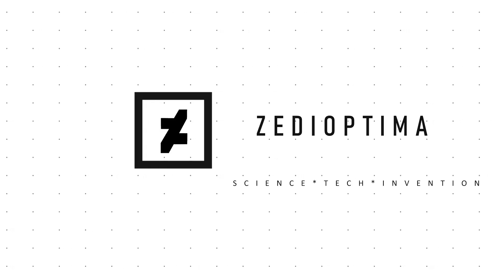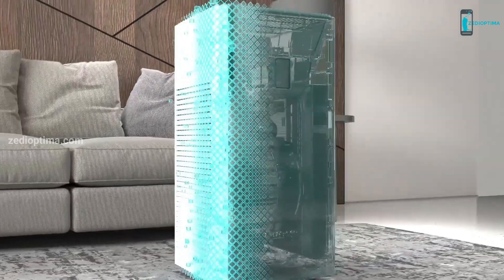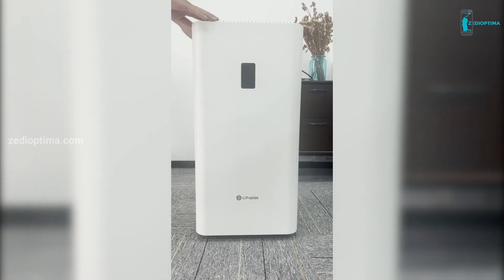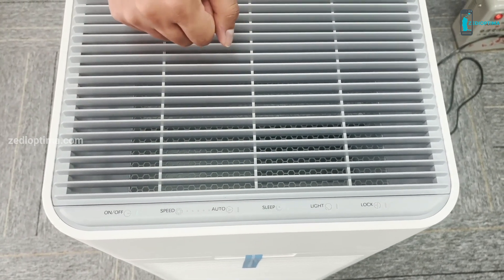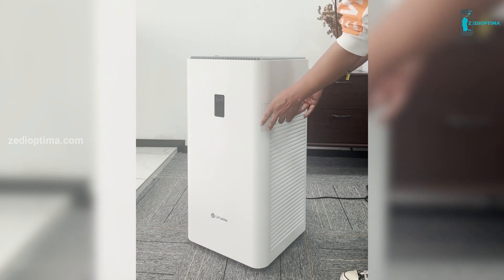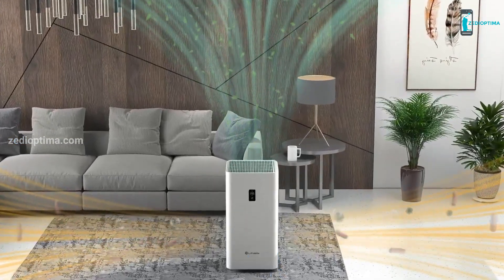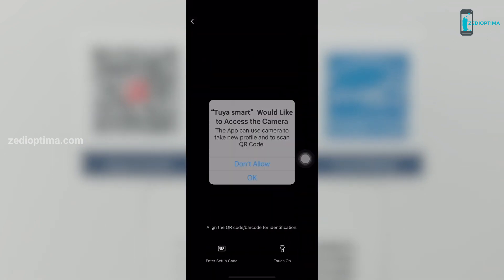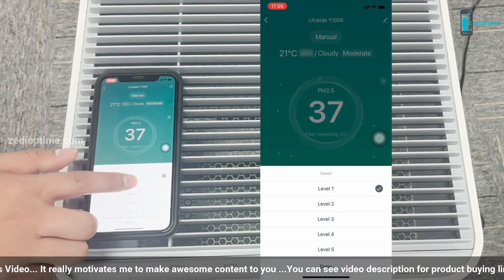Lifubide Y1000 Review : Best Large Room Air Purifier 2024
Today we review a large room air purifier that is Lifubide Y1000 model. One of the benefits of using an air purifier rated for a room measuring 1000 sq. ft. or more is that you can use it anywhere in your home. So, let's unbox the lifubide air purifier Y1000 model and see how it works. It Comes with a sturdy cardboard box and styrofoam for safety.  Here is an instruction manual. This air purifier has 6 touch button control panel with multiple functions - An on/off button for power, a Fan Speed control for manual control, an Auto mode that is recommended, a Sleep mode for device can run at the lowest wind speed, Light for display screen on and off, and child lock button.

Check Lifubide Y1000

* Hit Like
* Comment to encourage us